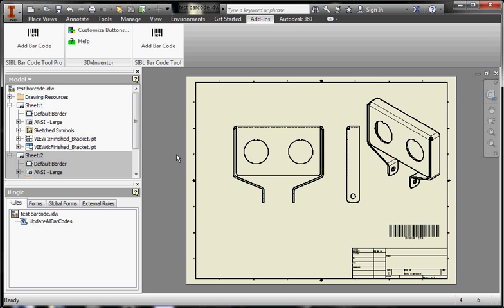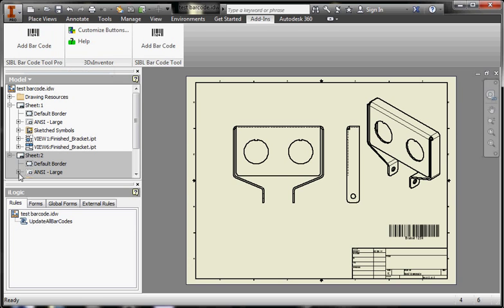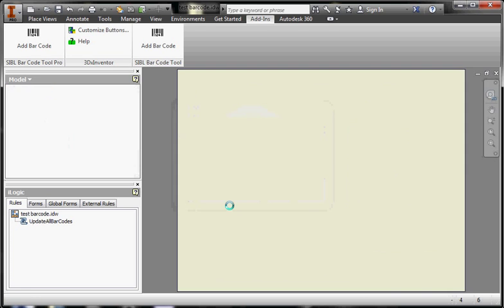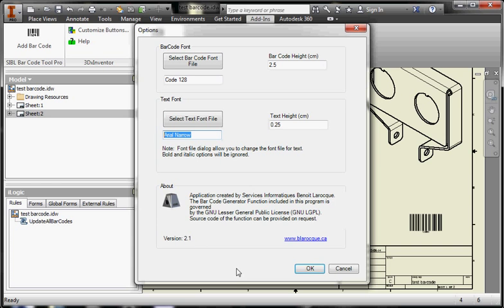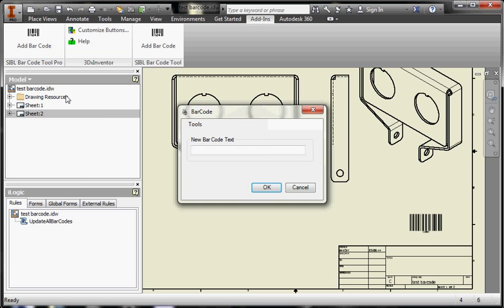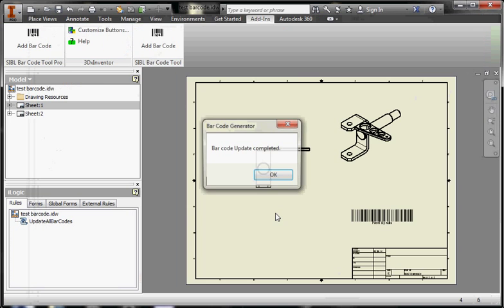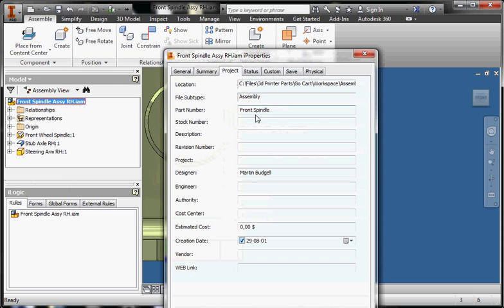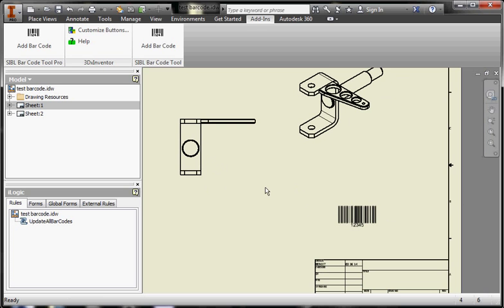Inventor Drawing BarCodeGenerator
Video Demonstration about a program used to generate Bar Codes in Autodesk Inventor.